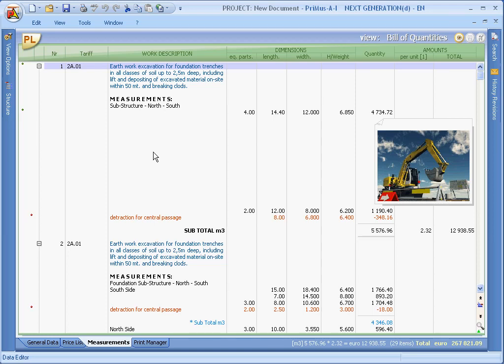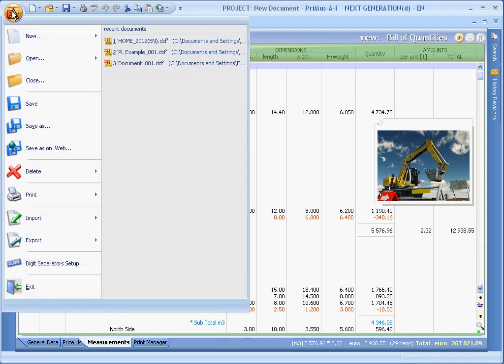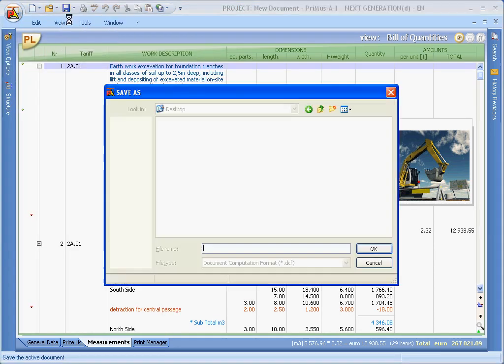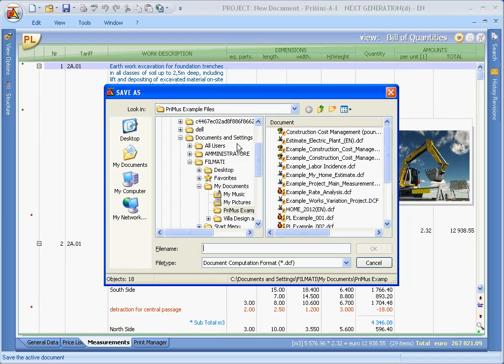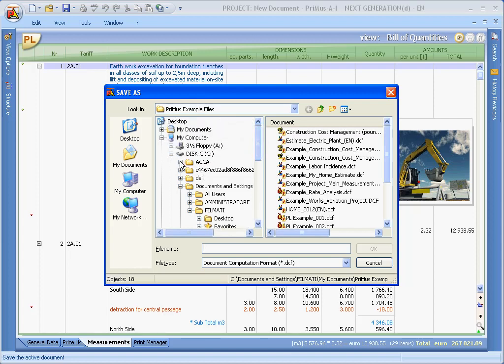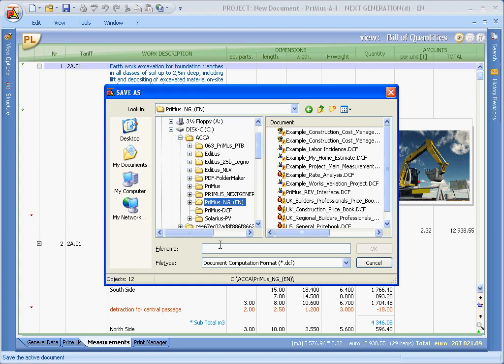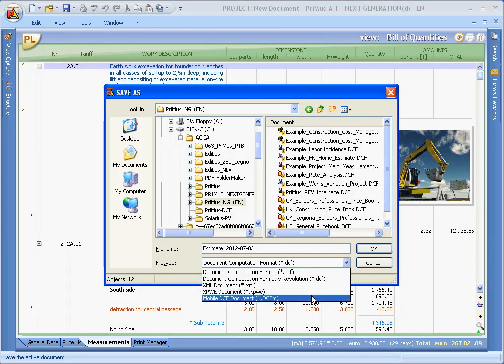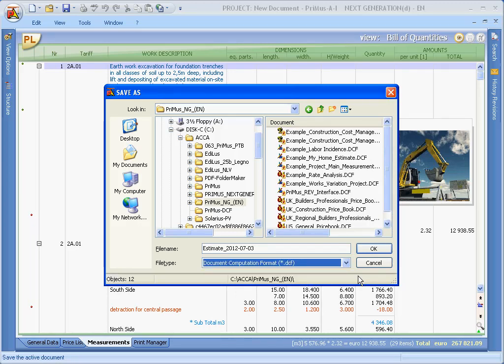PriMus Tutorial - File Management - ACCA software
This video shows File Management with a BoQ and construction cost estimating software. See Shows how to save your documents. Use PriMus in the most straight-forward and efficient way.